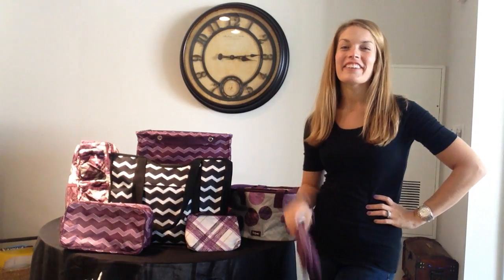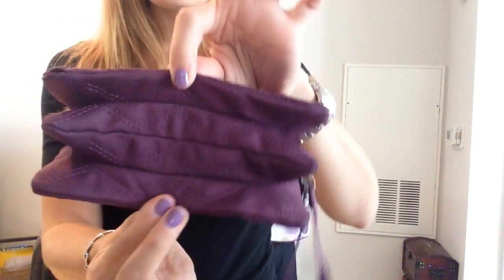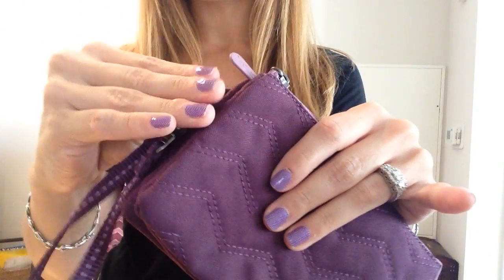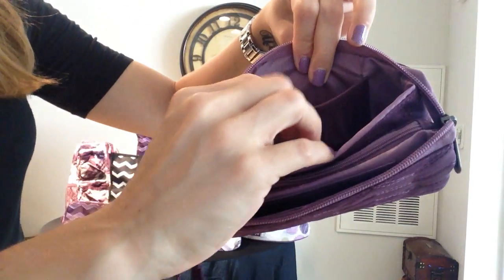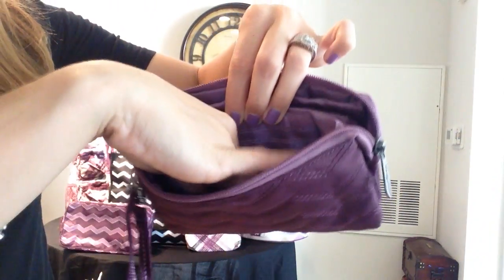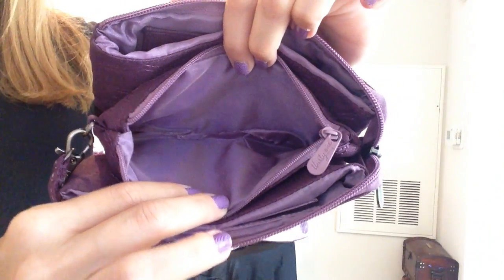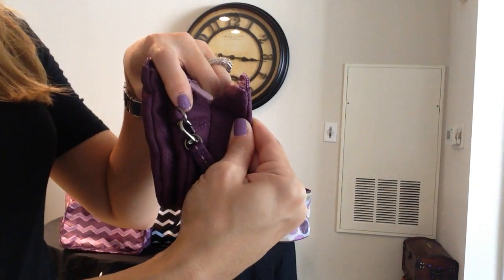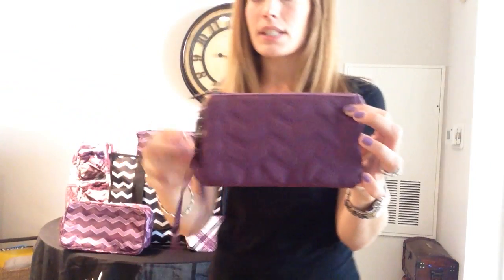Vary You Wristlet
The Vary You Wristlet is a must have accessory for your stylish on the go life! Complete with 5 compartments, 10 card slots, a place for your ID, your smart phone, your keys, your money, and so much more... it is bound to simplify your life and keep you on the go and in style. It's a clutch, a wallet, a purse, a phone case, and more all in one!